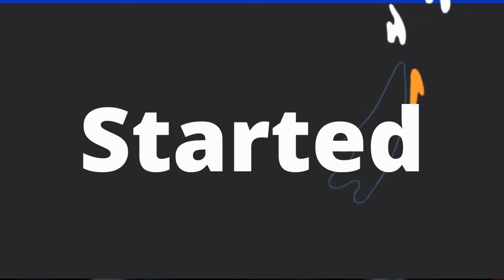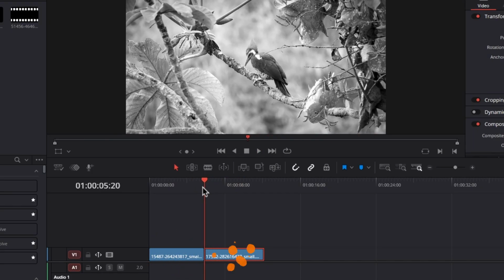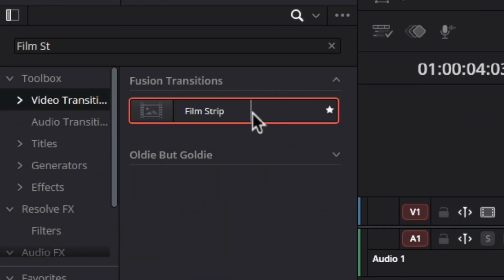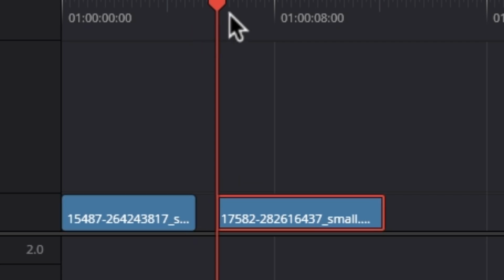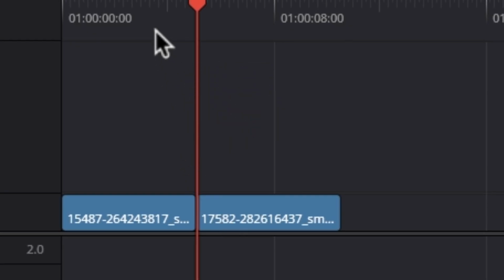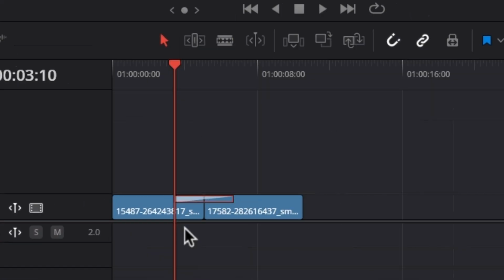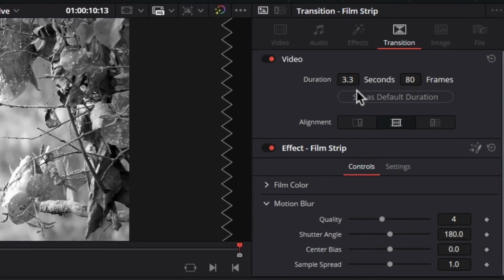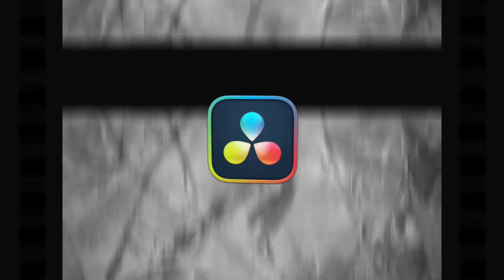FILMSTRIP Style Transition in DaVinci Resolve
In this video, I’ll show you how to create a cinematic Filmstrip Style Transition inside DaVinci Resolve — completely from scratch! This unique effect gives your video a stylish, vintage reel look that’s perfect for montages, travel edits, and cinematic projects.
You’ll learn:
✅ How to design a filmstrip layout
✅ How to animate your clips for a smooth roll transition
✅ How to add realistic film perforations and frame motion
✅ Bonus tips to enhance the vintage film aesthetic
Whether you’re a beginner or an advanced user, this tutorial will help you make your edits look more dynamic and professional.
📽️ Watch till the end to see the full effect in action!